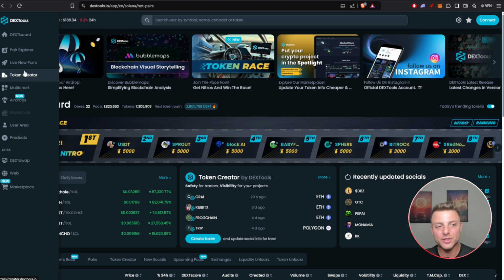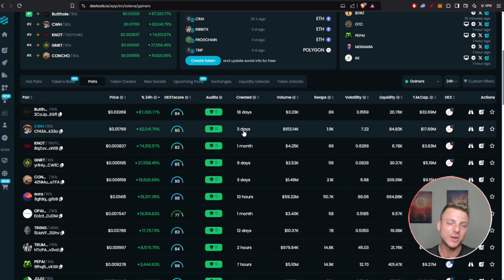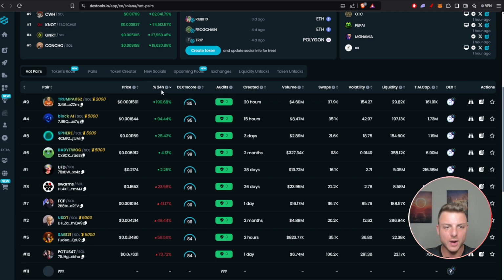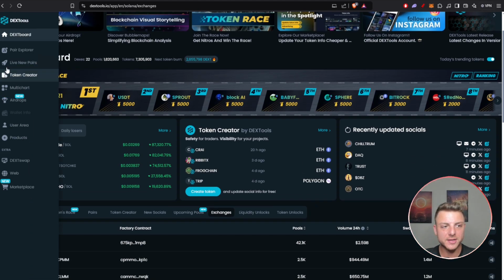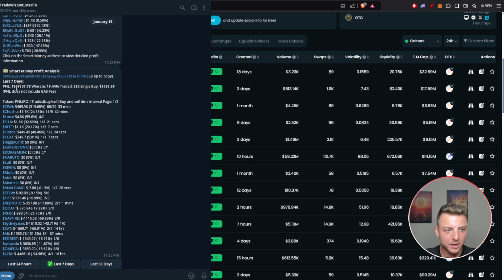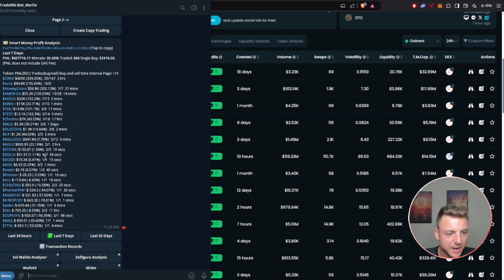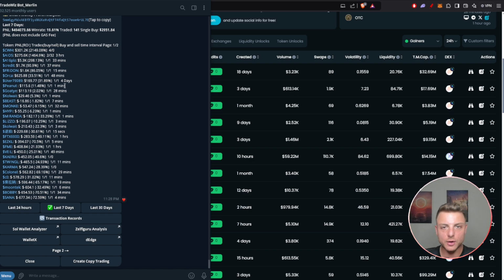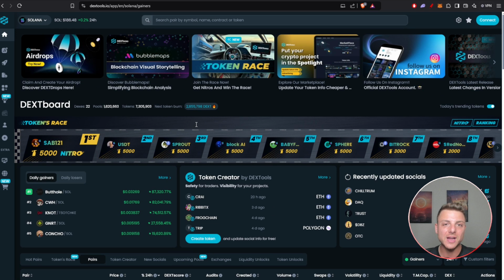How to Find 100x Solana Memecoins With DexTools (Copy Trade)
Copy Trading has never been easier with Dextools and Tradewiz telegram trading bot.

Chapters
0:00 Introduction
0:52 How to use Dextools
6:05 Copy Trading with Dextools & Tradewiz
12:01 Conclusion